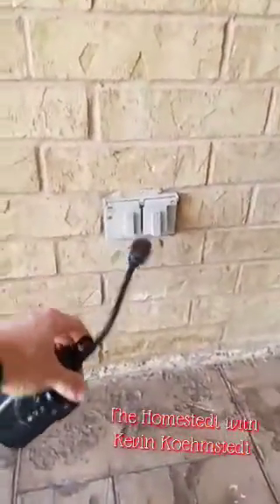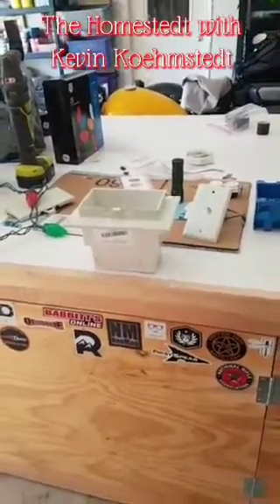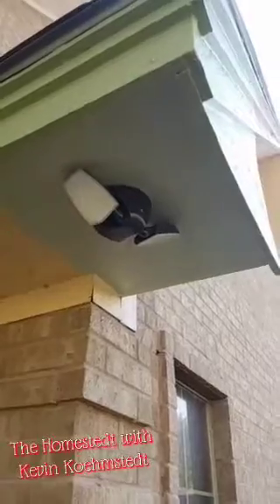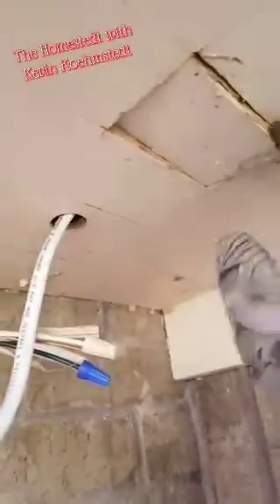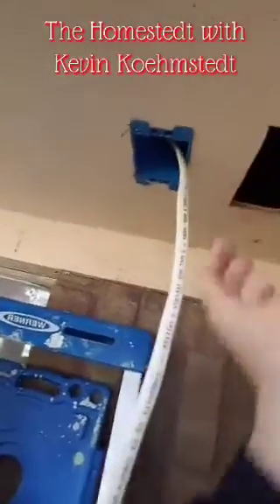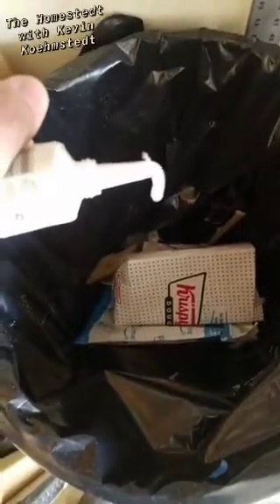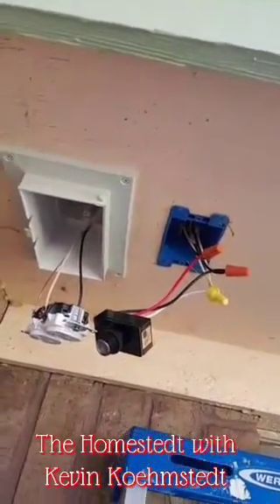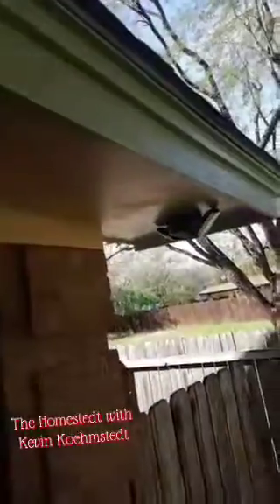Installing a Recessed Outlet Box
Taking you along for the installation of the final recessed outlet box I need to put in the soffit for Christmas lights.

Amazon link for the box: